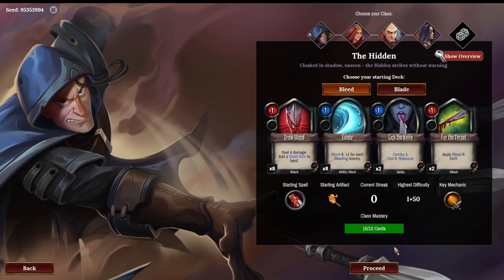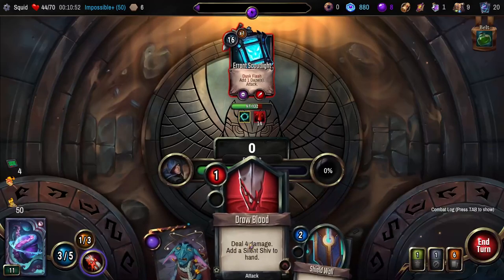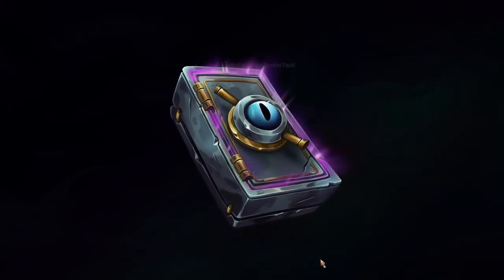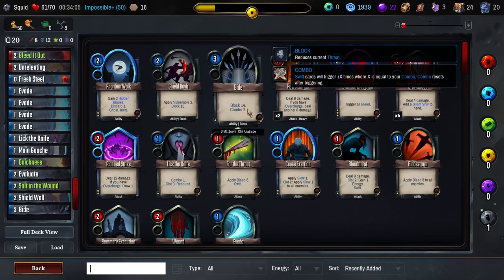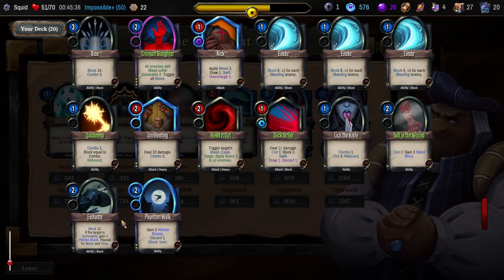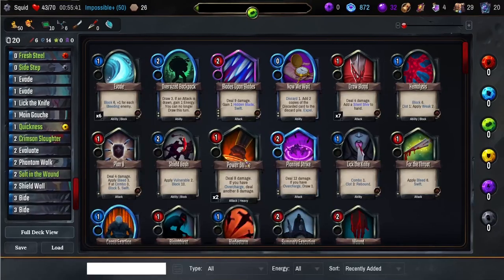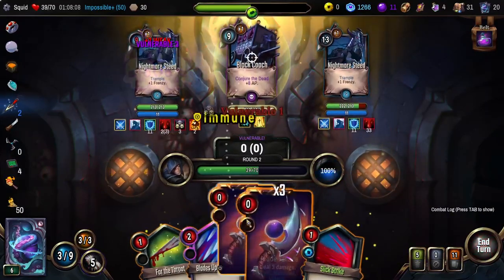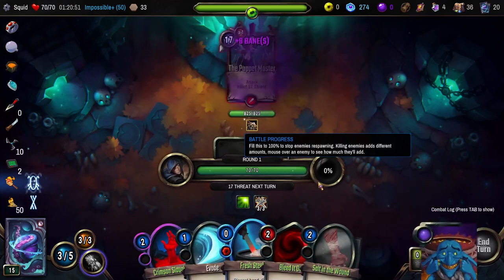The Spice Must Flow - Vault of the Void Impossible +50